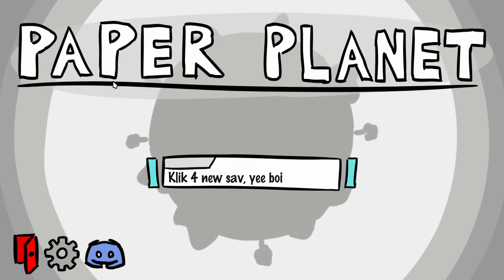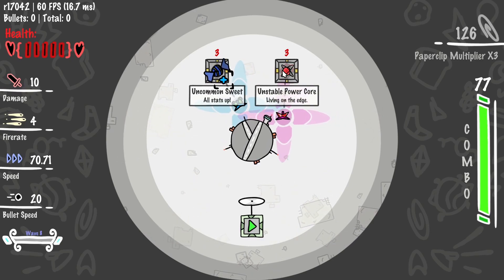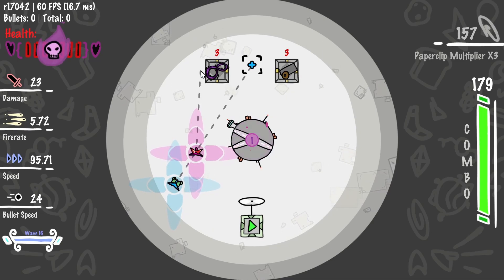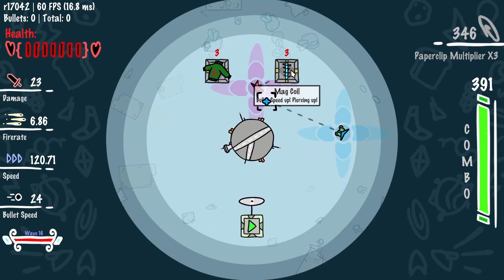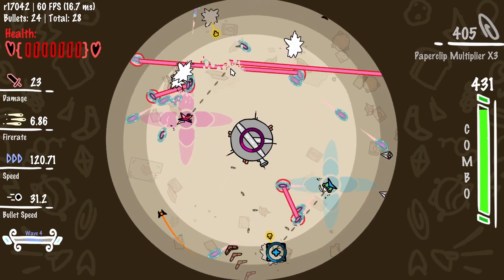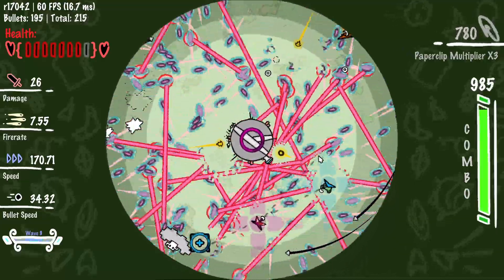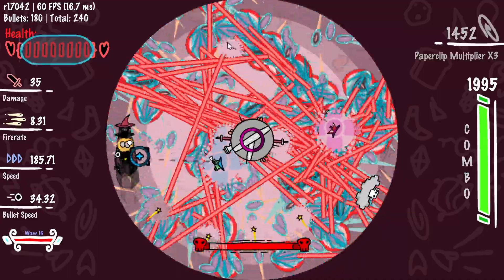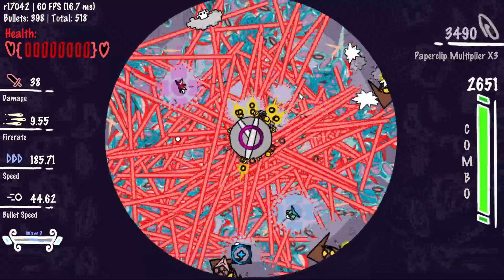AMAZING "Busted Build" Planet Defense CO-OP Roguelike!!!! | Paper Planet with 2 players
hey y'all, sorry for the mic issues. its fixed in the next video which will go up in a couple days, stay tuned to see the absolutely BROKEN build we get in that run.